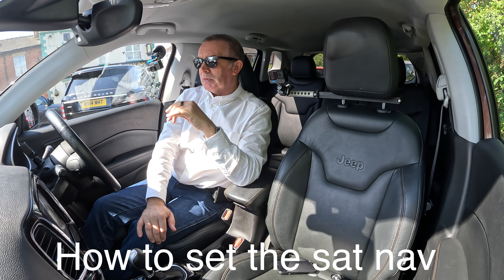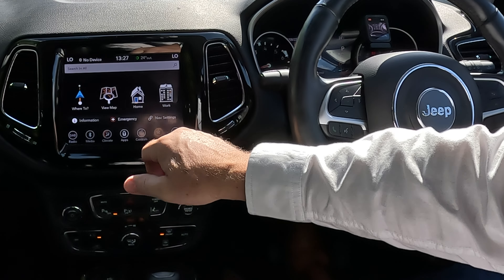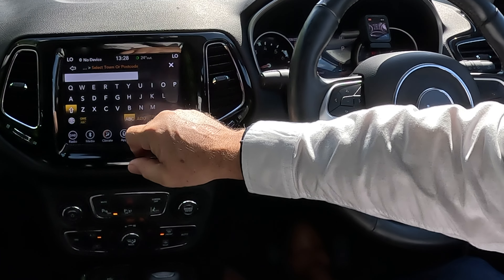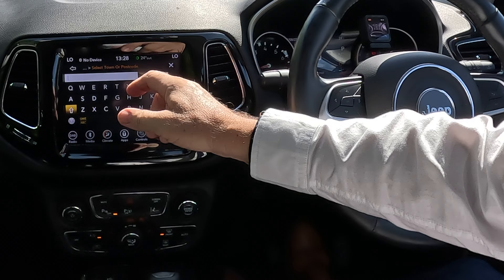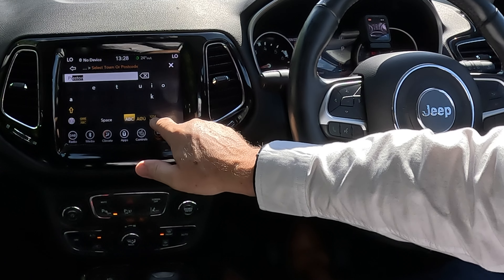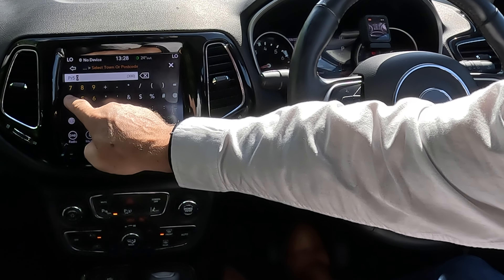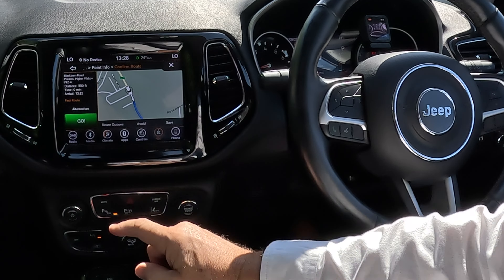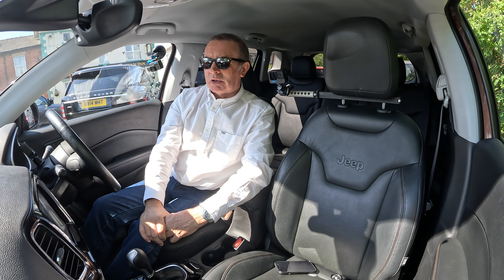How to set the sat nav system in a 2019 Jeep Compass